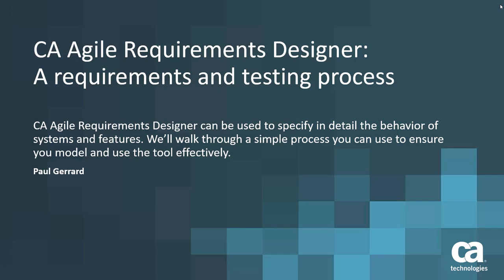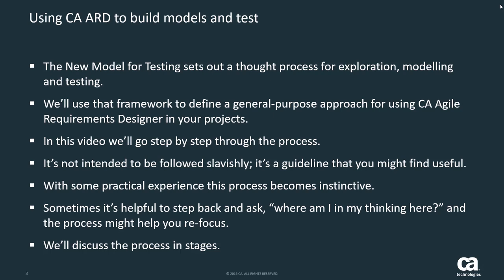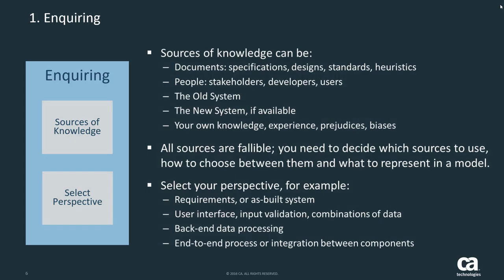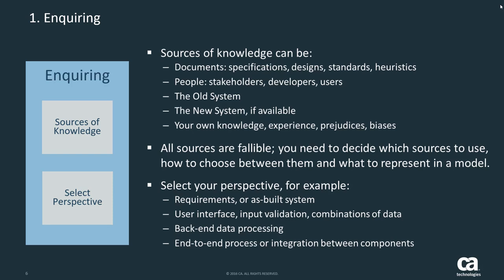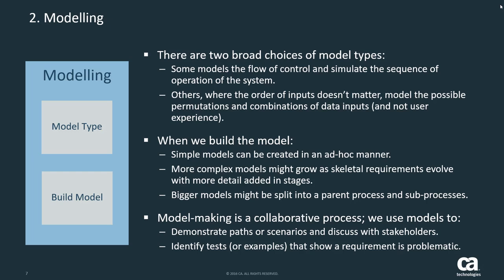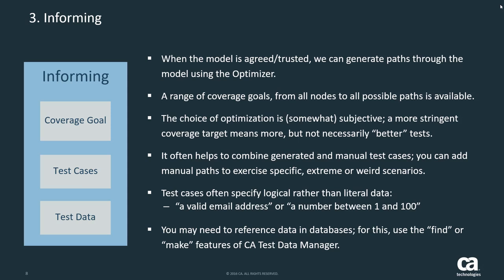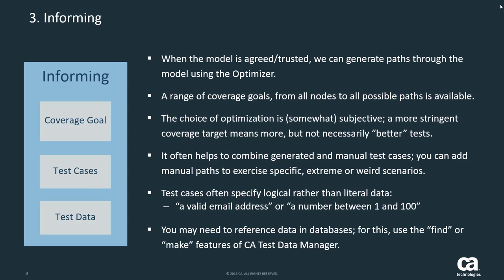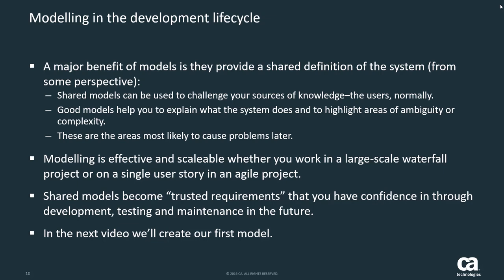CA Agile Requirements Designer A requirements and testing process